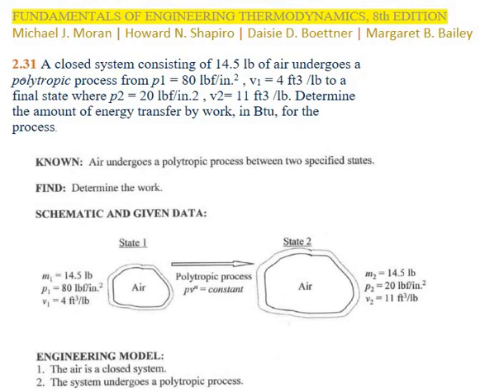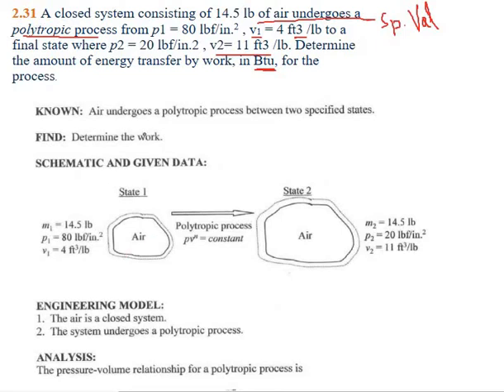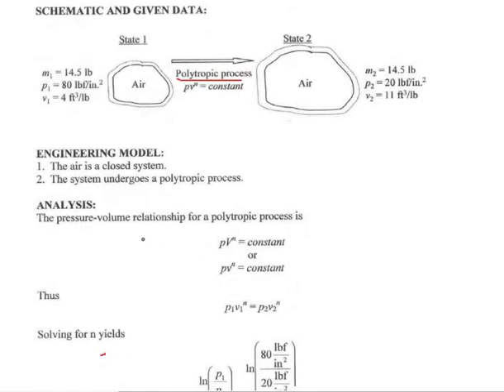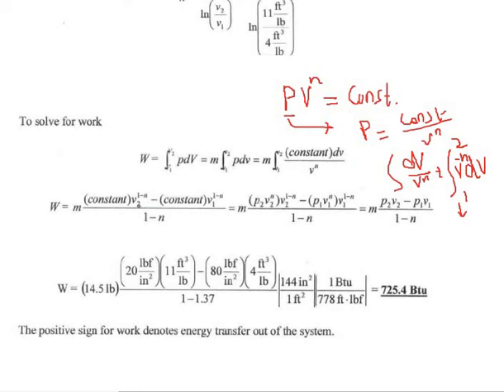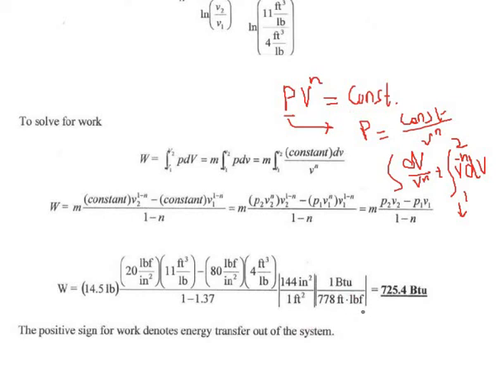fundamentals of enineering thermodynamics chapter 2 problem 31. A closed system consisting 14.5lb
A closed system consisting of 14.5 lb of air undergoes a
polytropic process from p1 5 80 lbf/in.2
, y1 5 4 ft3
/lb to a
final state where p2 5 20 lbf/in.2
, y2 5 11 ft3
/lb. Determine
the amount of energy transfer by work, in Btu, for the
process.